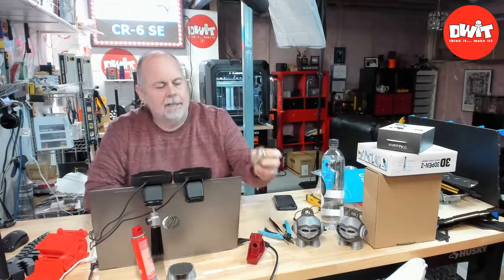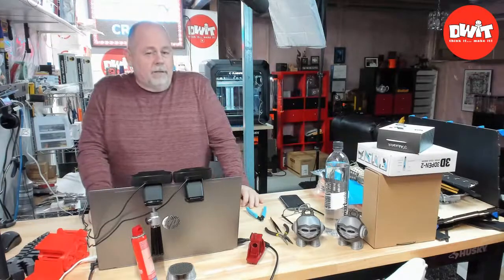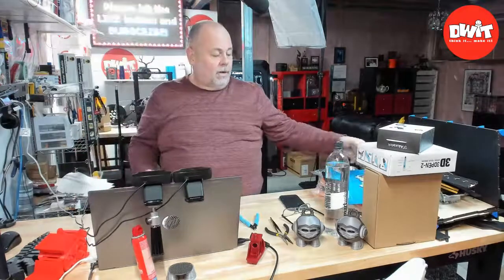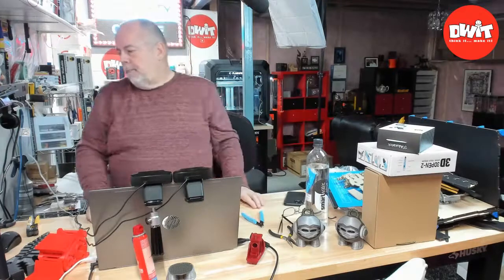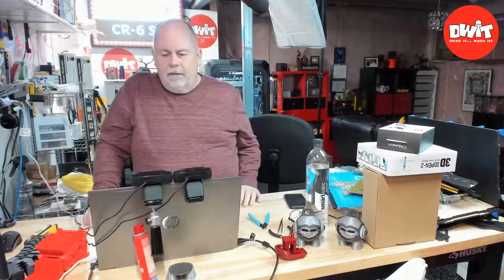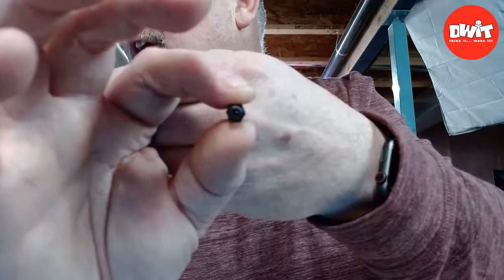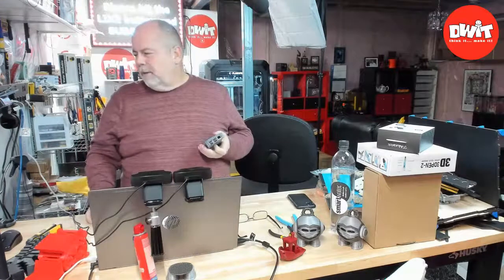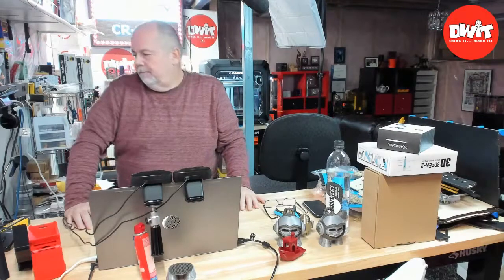Make sure your mic is on BEFORE recording footage LOL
Note to self: When you record over an hour of content to edit for a post to your YouTube channel, be sure to do a dry run and MAKE SURE YOUR AUDIO IS ACTUALLY WORKING, hahahaha!